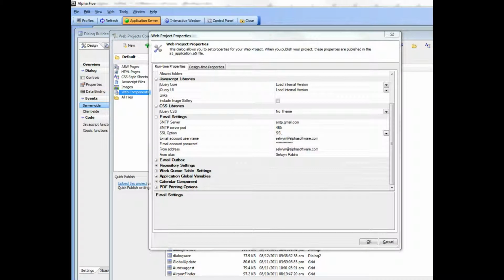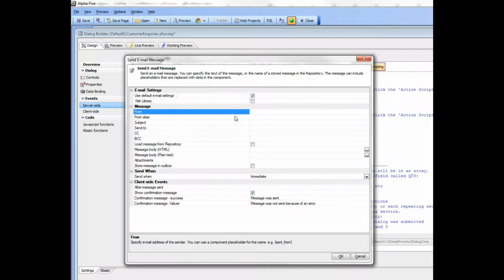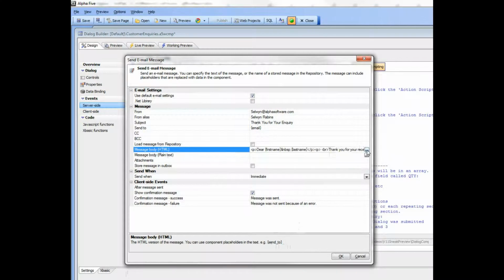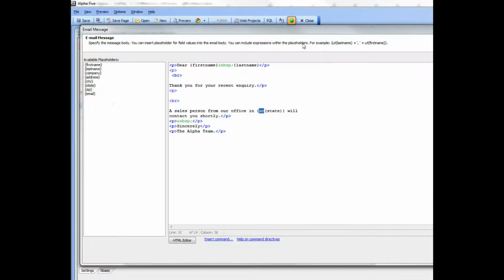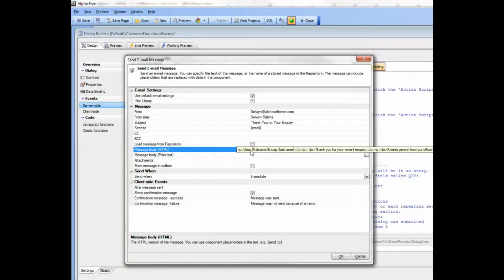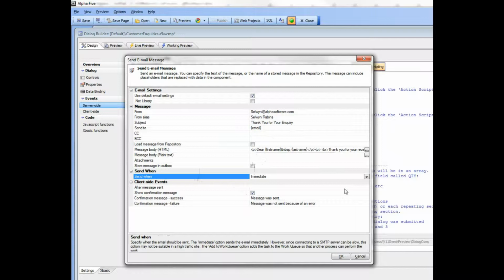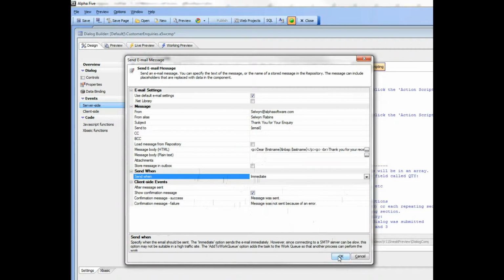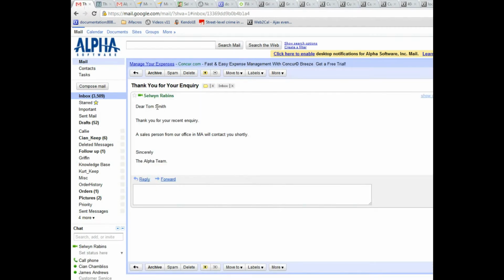V11 Sending E-mail From a Dialog Component Part 2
D22 Alpha Five v11 Dialog component sending email 2

 A very common pattern in Web Applications is to display a form to capture some information (e.g., name and address information), and then when the user clicks the Submit button, store the submitted data in a table and send an e-mail confirmation to the the user. This can be easily done with the Dialog Component. Using Server-side Action Scripting, the entire process can be handled without having to write any code. The Alpha Anywhere Genies will write all of the code for you. The videos show how the email message can be sent immediately, or queued in a "WorkQueue" table.